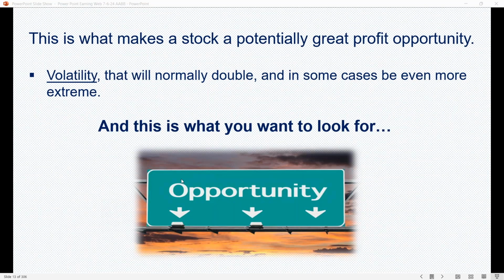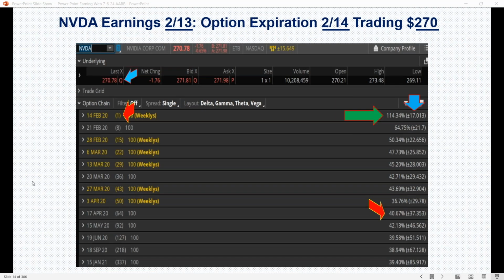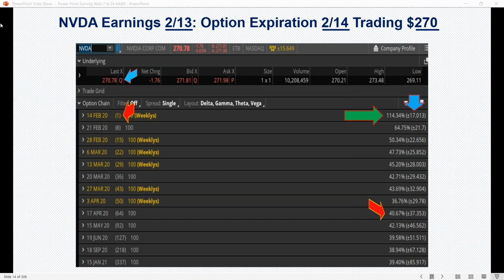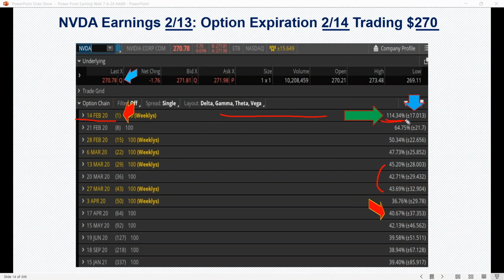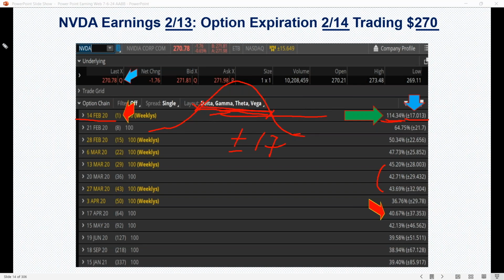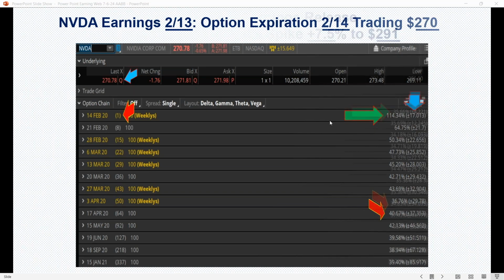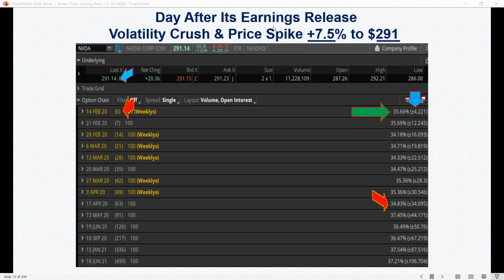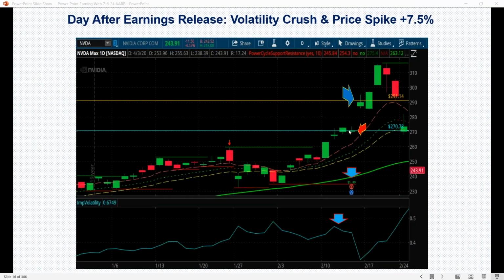What Is Volatility Crush?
Trading opportunities during an Earning Season center around volatility crush.
Here’s what that means…